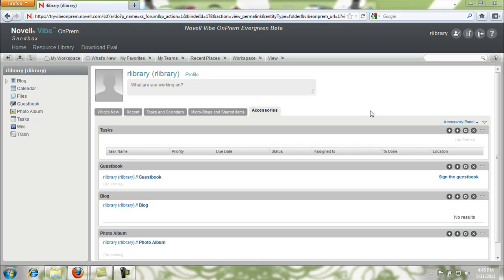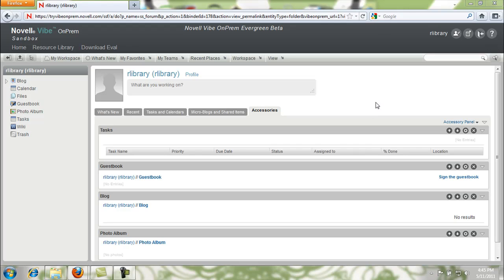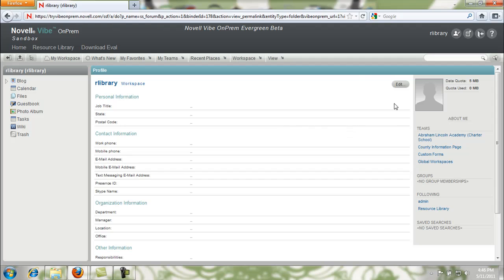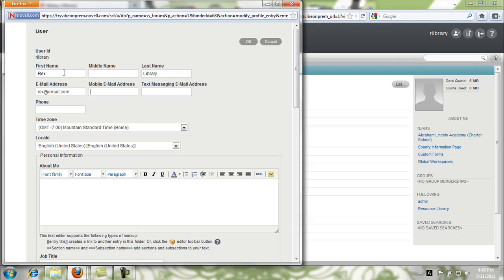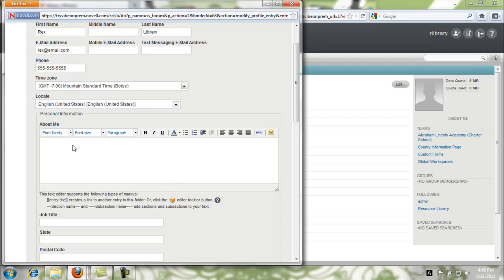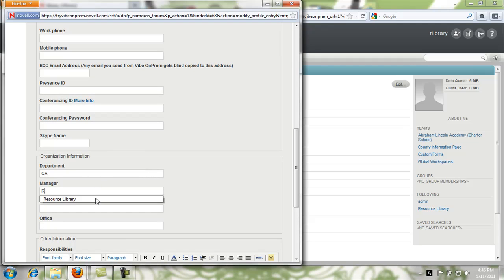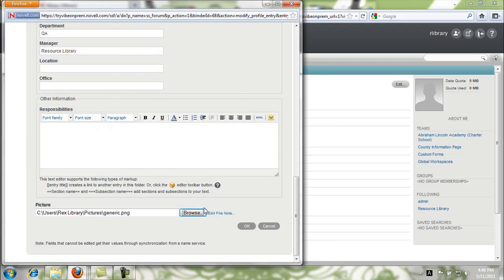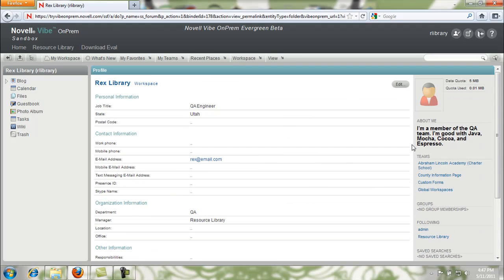Vibe OnPrem User Profile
Users in Vibe OnPrem can use their profile to provide helpful information to other users about their roles, responsibilities, expertise, and experience. Learn how to keep your profile up to date and update your profile picture. -